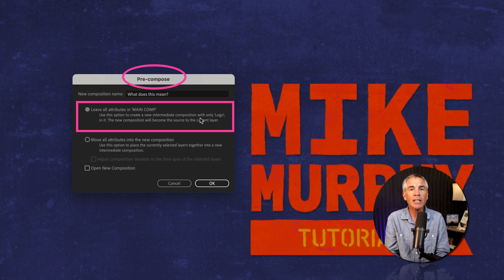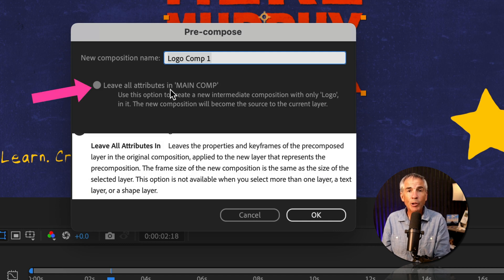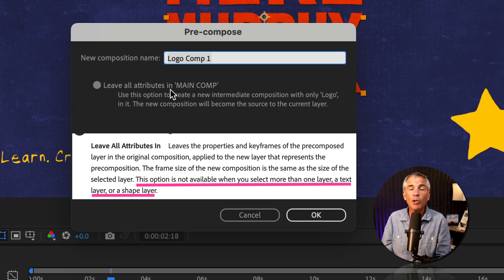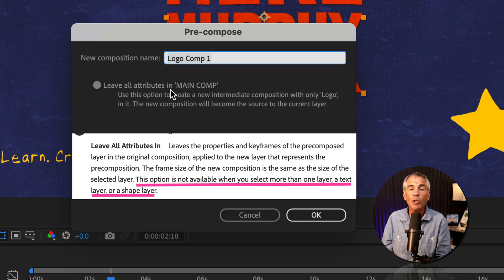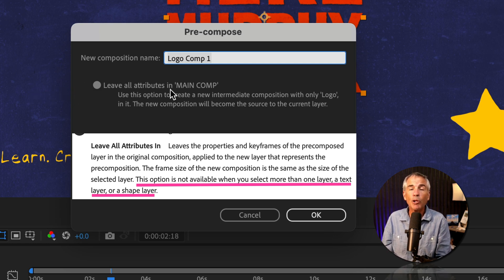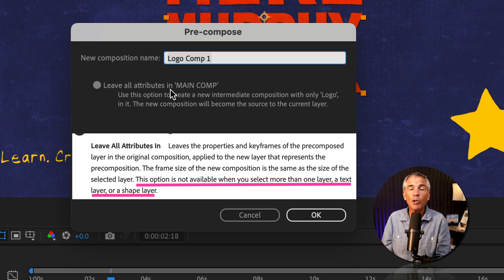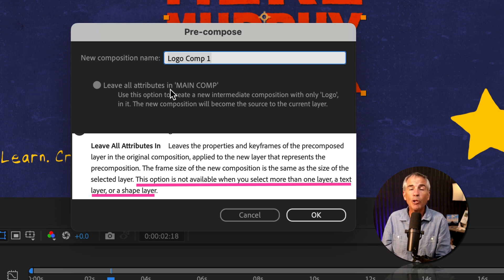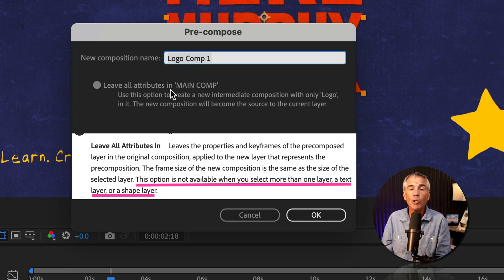How To PreCompose & Leave All Attributes In After Effects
Adobe After Effects CC 2024:
How To Precompose & Leave All Attributes In

This tutorial will show you how to PreCompose a layer and ‘Leave All Attributes In’ so all effects and attributes will remain in main composition in Adobe After Effects CC 2024.

Leave All Attributes In:
Use this option to create a new intermediate composition. The new composition will become the source to the current layer.
- Only 1 Layer Can Be Selected for PreComposing
- No Text or Shape Layers

Keyboard Shortcuts:
PreCompose:
Shift + Cmd/Ctrl + C

Chapters:
00:00  Intro: About The Tutorial
00:23  What is PreComposing?
00:34  When is 'Leave All Attributes' Available?
00:57  Testing Layers
01:53  Pre-Compose: Leave All Attributes
02:48  Reviewing New PreComp + Attributes
03:01  Open PreComp
03:13  PreComp A PreComp
03:59  Why Use 'Leave All Attributes?'

1. Select only 1 Layer (No Text or Shape Layers)
2. Right-click
3. Select ‘PreCompose’
4. Tick the Radio Button ‘Leave All Attributes In’
5. Click ‘OK’
6. Done!